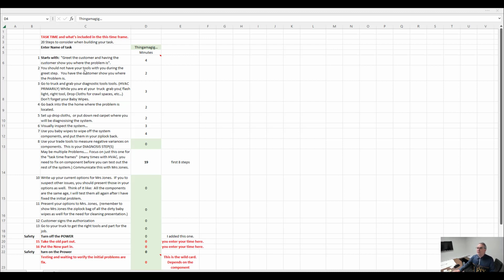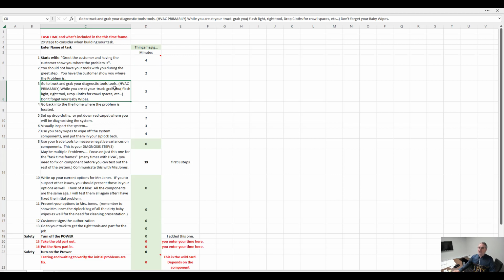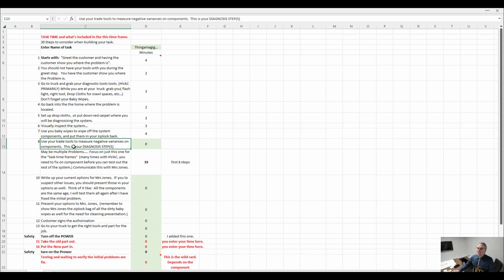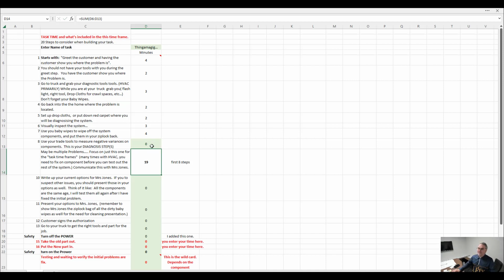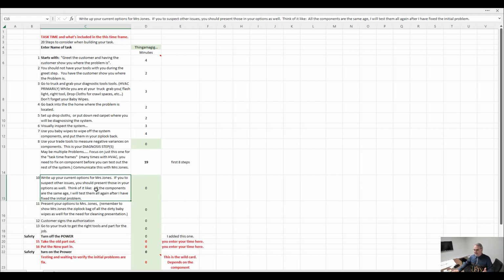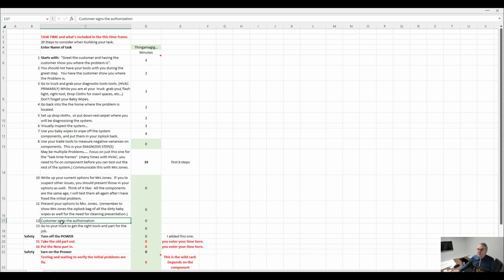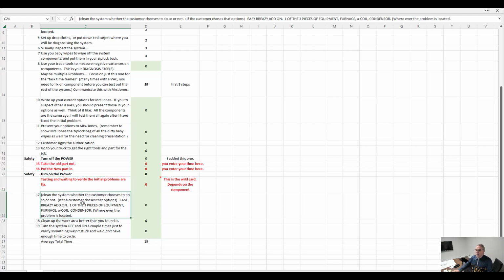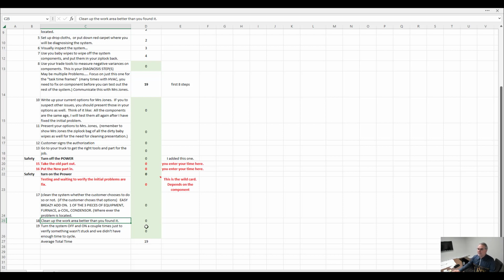How to determine your task times on ever repair.